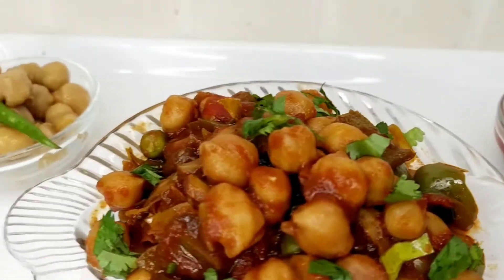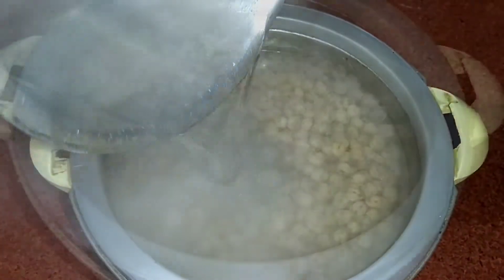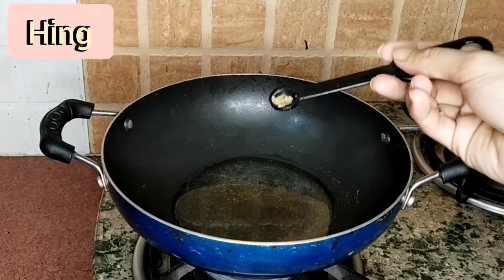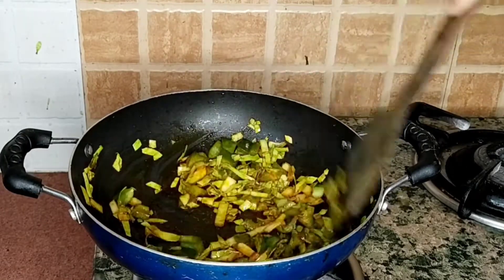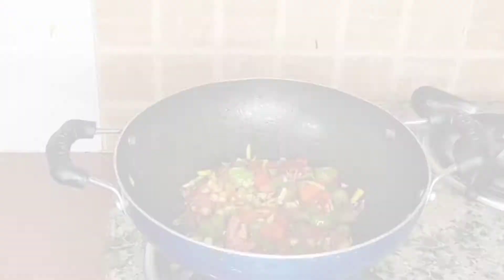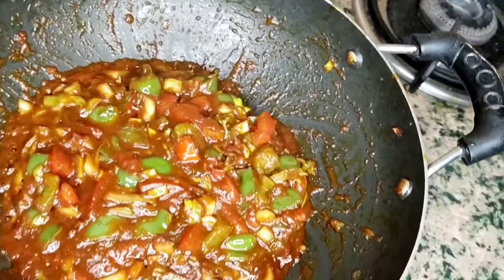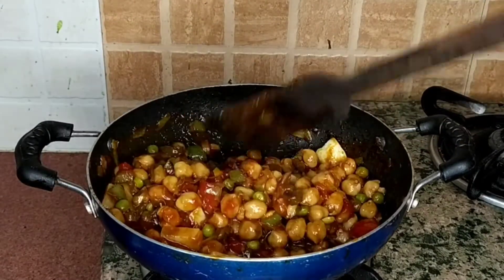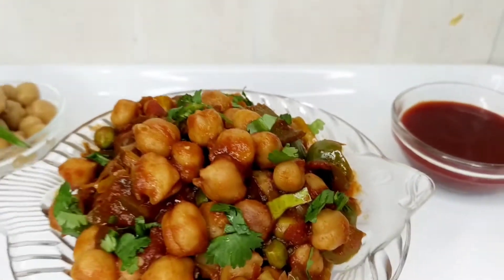MANCHURIAN CHANA MASALA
Hey guyz!